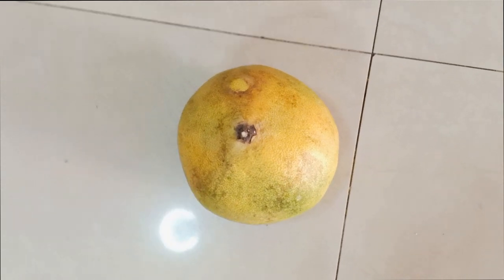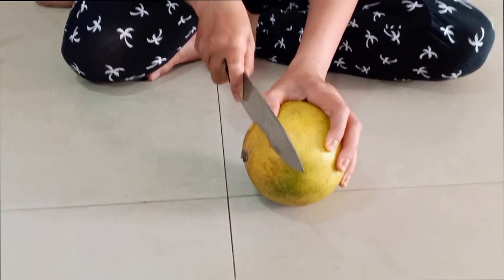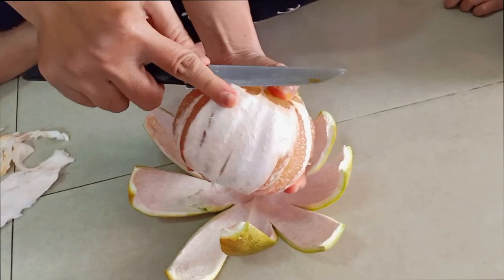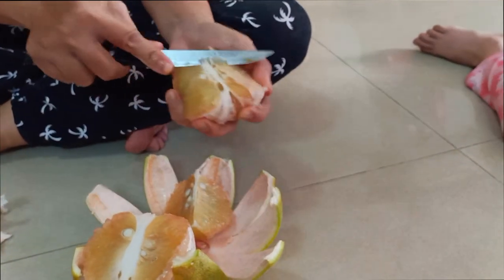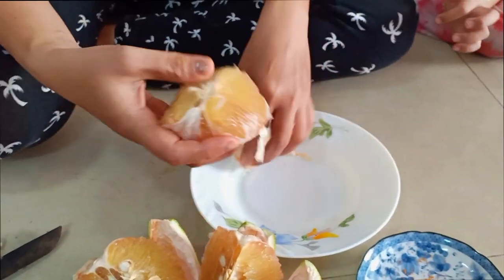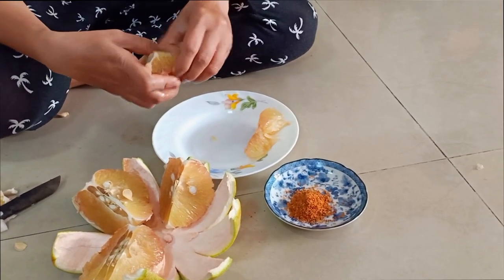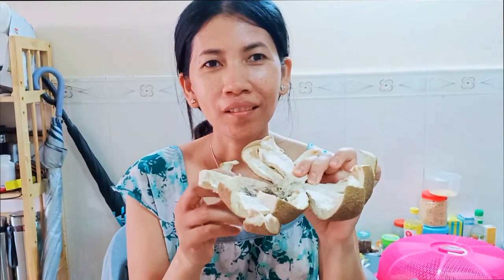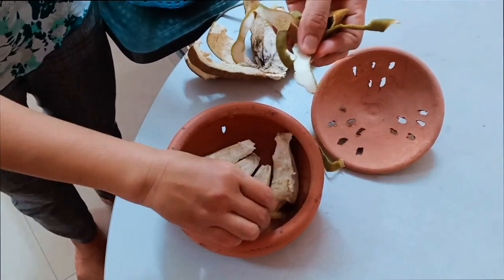How to peel pomelo | Advantage of pomelo peel | Pomelo peel to get rid of mosquito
This video shows you how to peel a pomelo. Of course you can peel in whatever way you want, but this is the proper one.

Pomelo peel, no throw away!! Make use of its advantage to get rid of mosquito. How? Let's watch!!